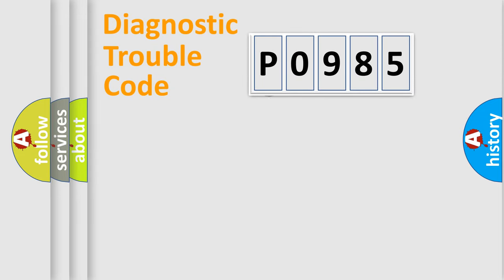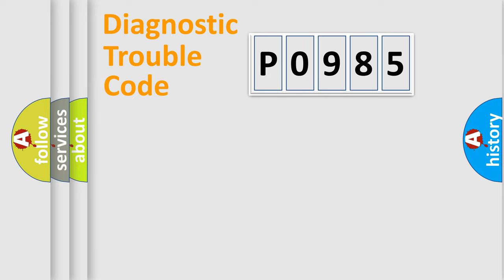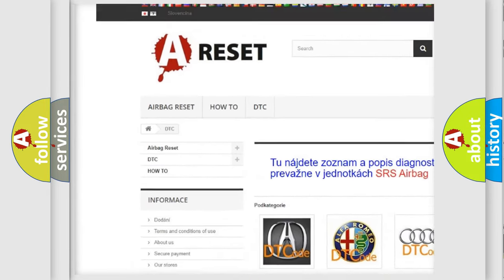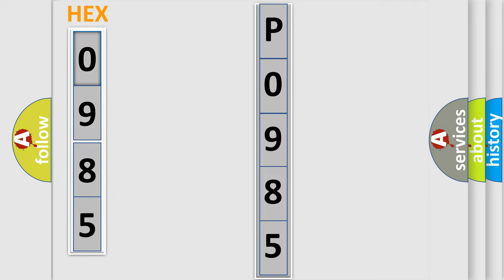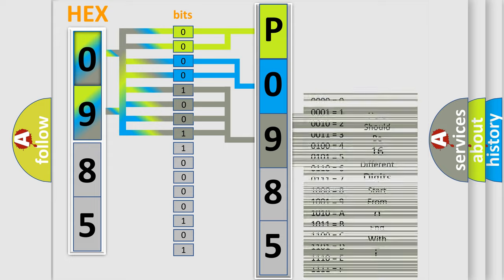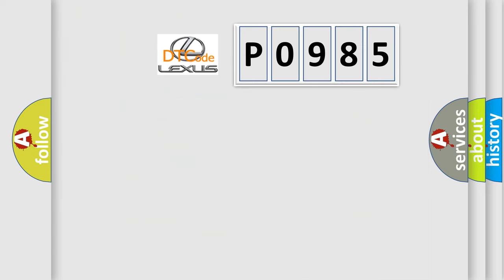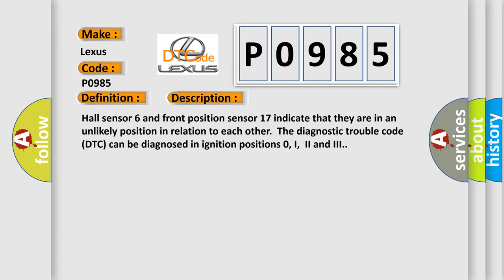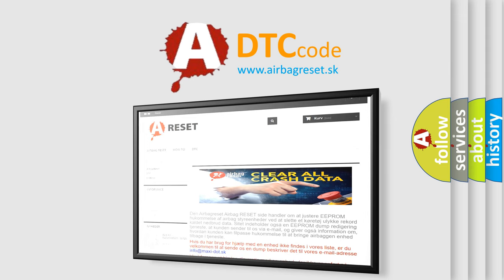DTC Lexus P0985 Short Explanation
Contents:
0:21 Basic DTC analysis according to OBD2 protocol standard.
1:48 Insight into programming
2:58 A diagnostically understandable description of the Diagnostic Trouble Code
3:05 Basic error definition

Make:
Lexus
Code:
P0985
Definition:
Implausible Sensor State 6 (SL_RR_CL) And 17 (PE_FR)
Description:
Hall sensor 6 and front position sensor 17 indicate that they are in an unlikely position in relation to each other.The diagnostic trouble code (DTC) can be diagnosed in ignition positions 0, I,II and III.
Cause:
Damaged hall sensor.A sensor has moved position.A sensor is incorrectly activated due to protruding metal part.